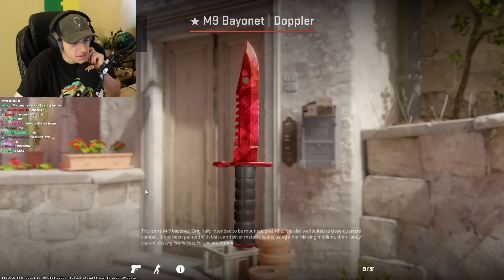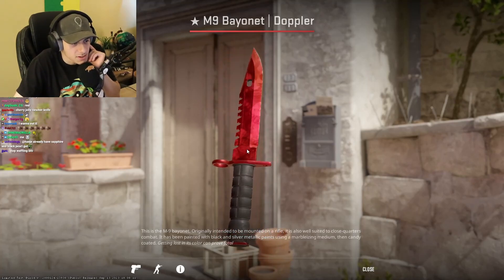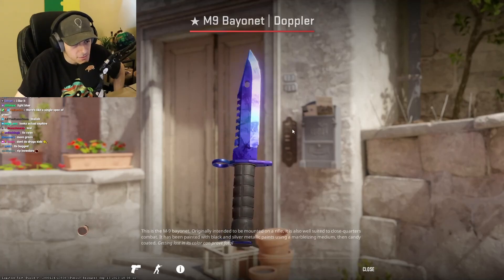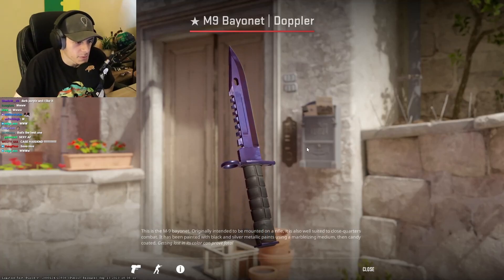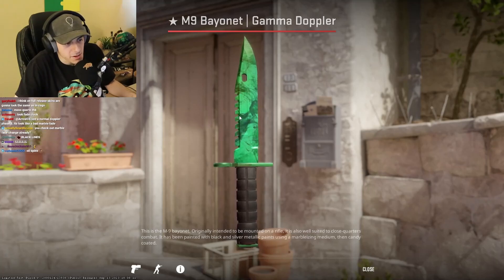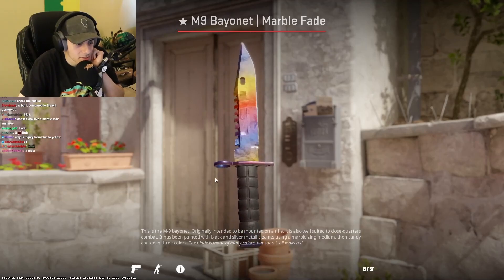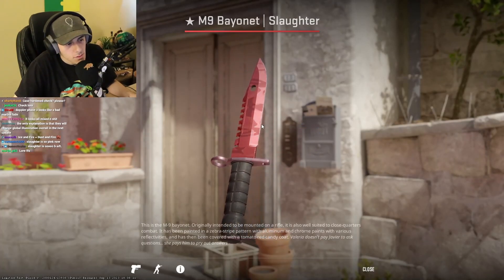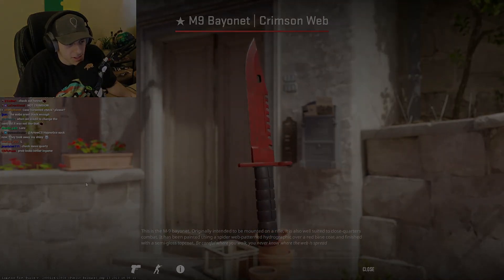CS2 Knives Are A Little Odd...